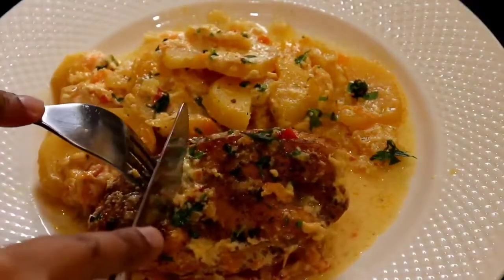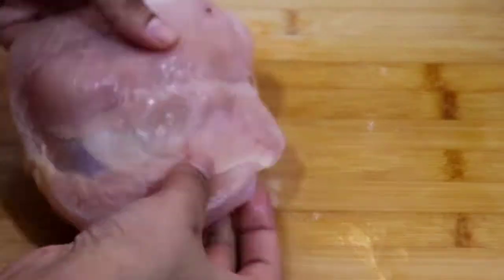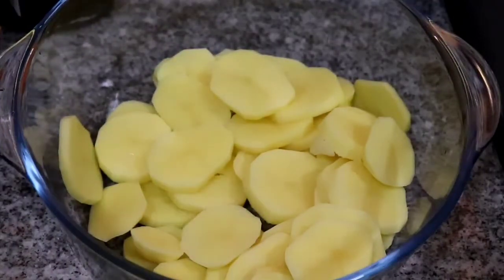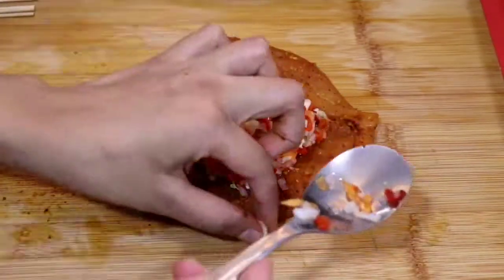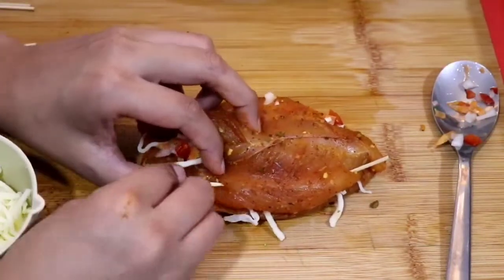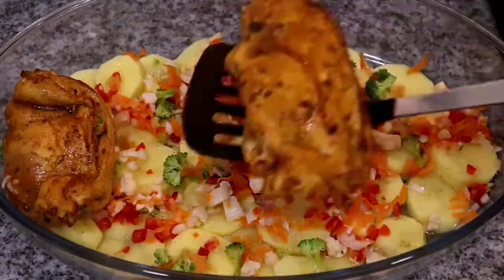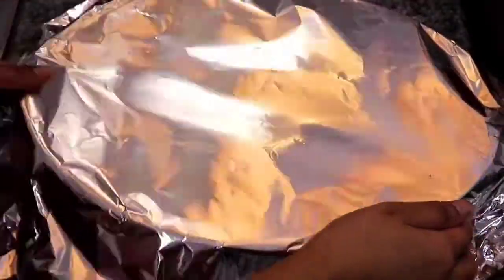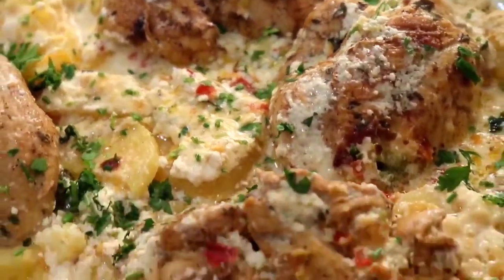Stuffed Chicken W/Creamy Potatoes || Cooking with Lisa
Hello everyone!

In today's video I'll show you how to make this delicious baked stuffed chicken breast with creamy potatoes. This is a dinner idea that everyone will love!

📍VERY IMPORTANT📍
Before you dig into this delicious meal please REMOVE all of the TOOTHPICKS if you're using any.

Veggies Ingredients:
1/2 cup broccoli
1/2 cup cauliflower
1/2 red bell pepper
1/2 red onion
1/2 carrot

Ingredients for chicken breast:
6 chicken breasts
1 packet sazon
1/2 tsp paprika
1/2 tsp dried thyme leaves
1/2 tsp chicken seasoning

Ingredients for potatoes:
4 medium potatoes
Salt and pepper to taste
1 tbsp olive oil
1 cup full fat milk
250 ml cooking cream

📍Bake @220 degrees Celsius for 1HR 30 MINS .
📍Flip the pan around after 30 MINS in cooking time to ensure even cooking.
📍After 1HR 30 MINS remove the foil paper and bake for another 30 MINS.
📍Please make sure the chicken is cooked all the way through and the potatoes are tender to your liking.